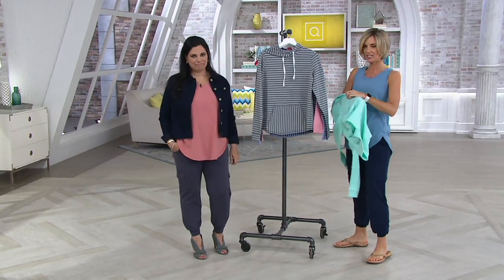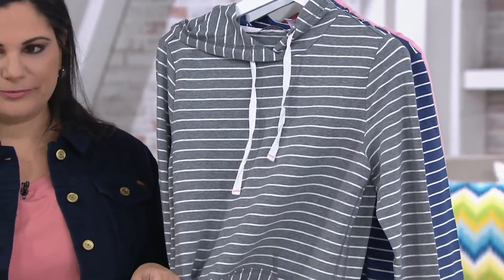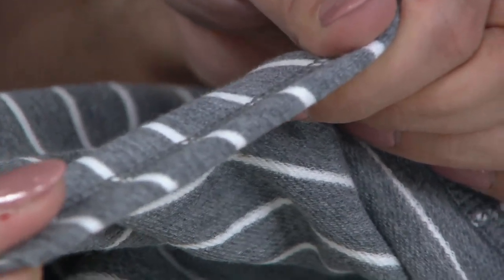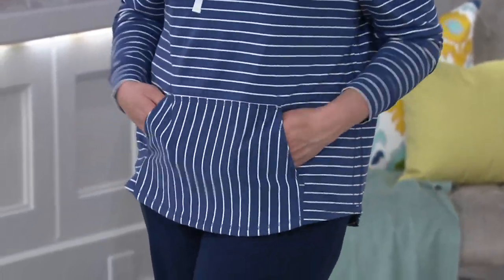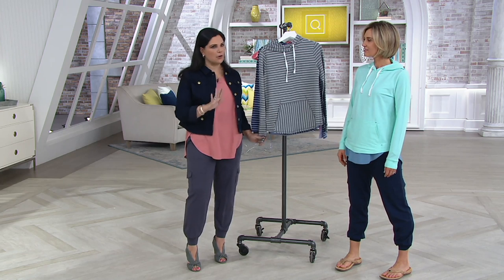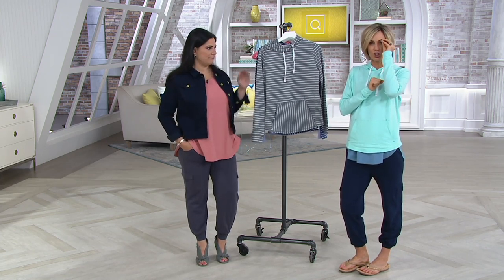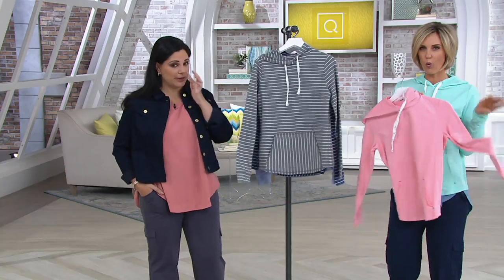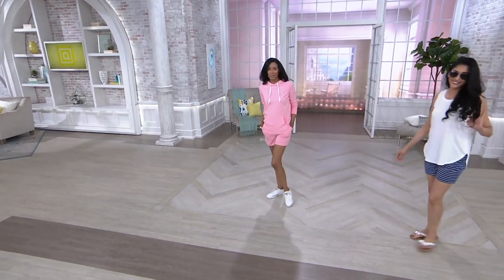AnyBody Loungewear Cozy Knit Light French Terry Hoodie on QVC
AnyBody Loungewear Cozy Knit Light French Terry Hoodie

How can you not feel cozy in this French terry hoodie by AnyBody? From the functional drawstring to the front kangaroo pocket, this lightweight design has all comfy features you crave in your casual attire. From AnyBody&reg; Lounge and Sleepwear.